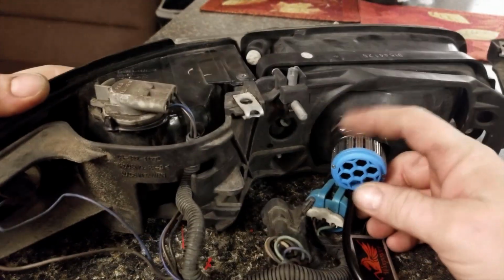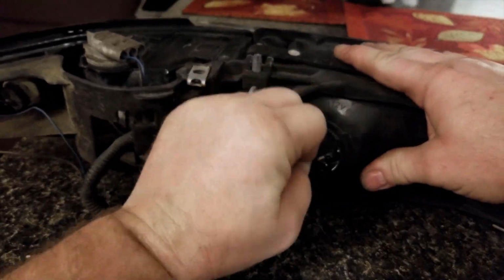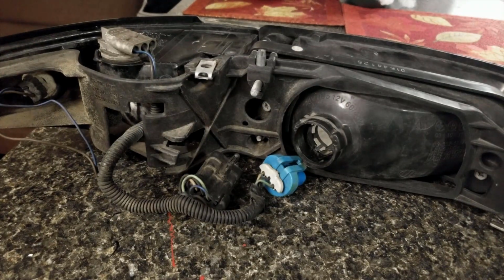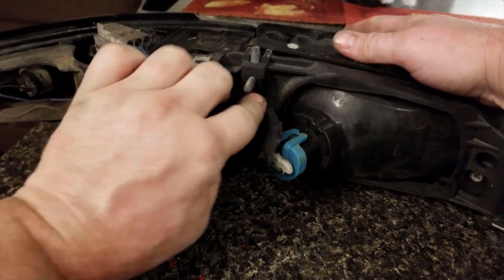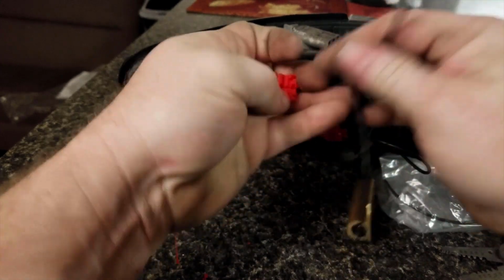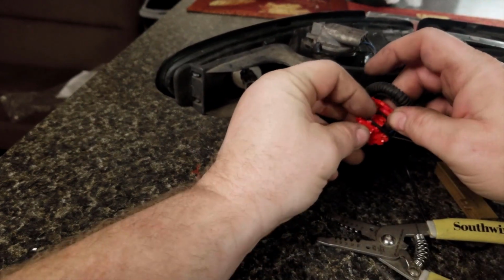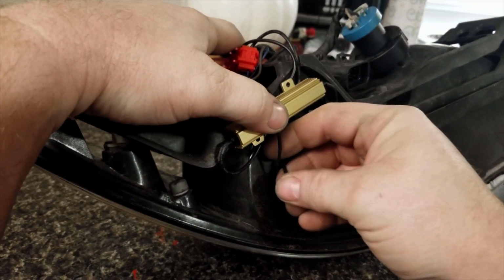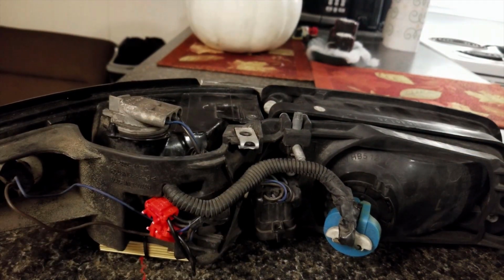How to install LED Turn Signal Resistors + Testing new Headlights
How to properly install Resistors for your LED turn signals to stop warning lights and "Hyper Flash".
Also reviewing some new LED headlights.

and check me out on twitter and Instagram